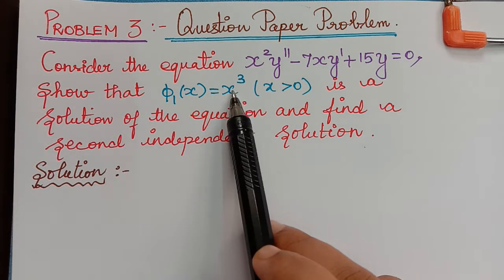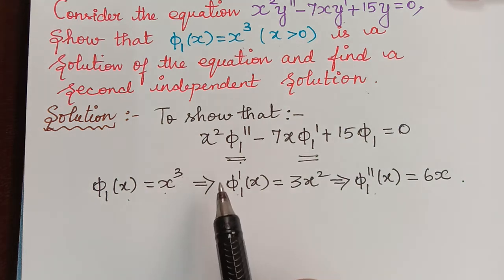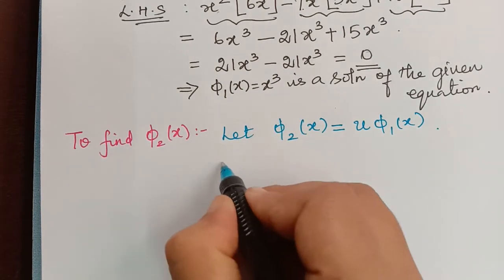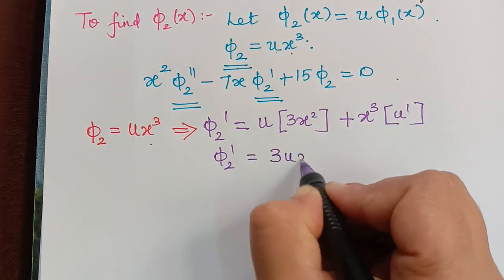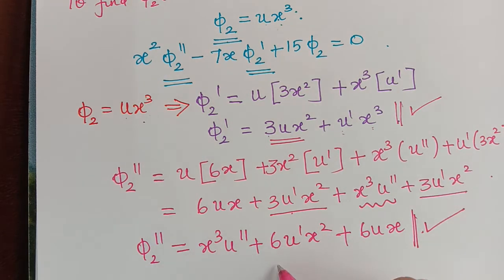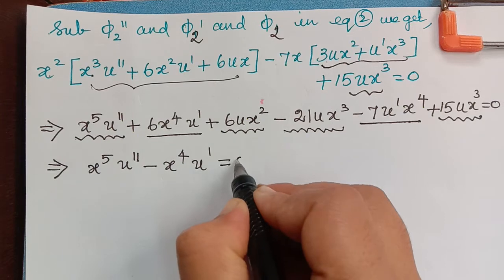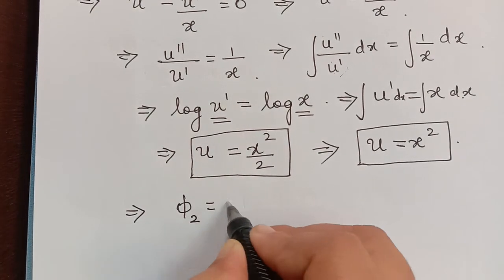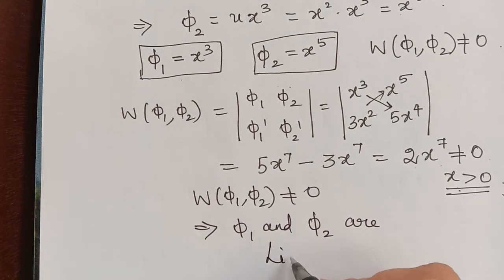linear equation with variable coefficient|| problem 3